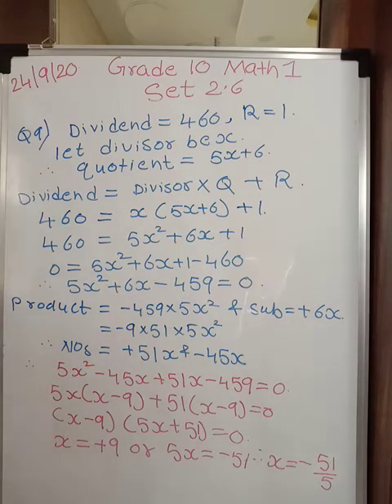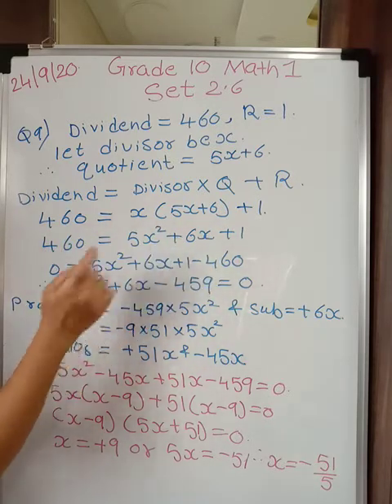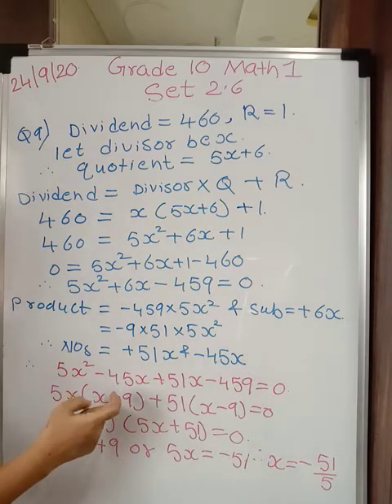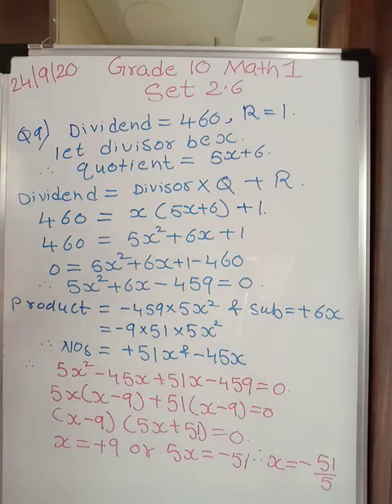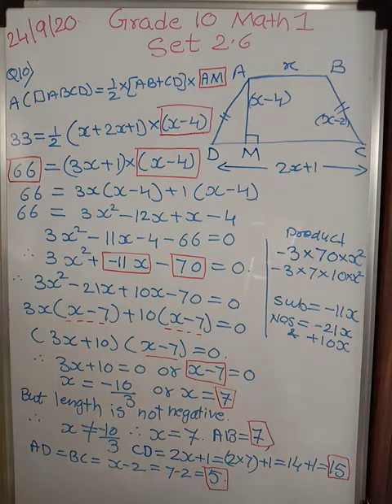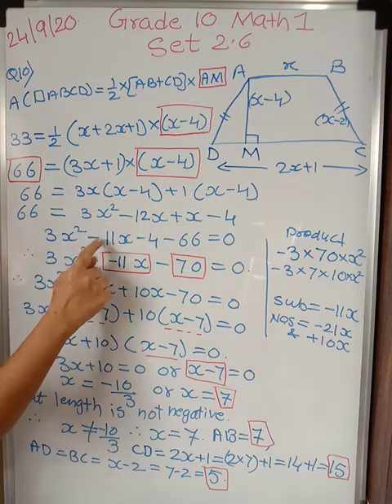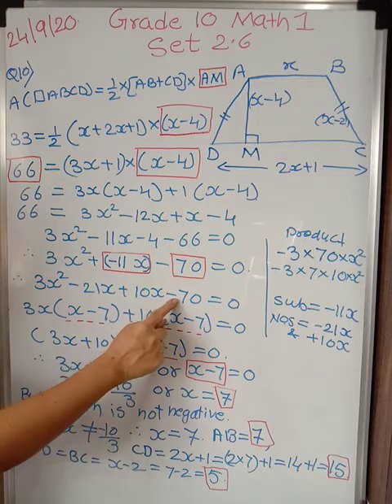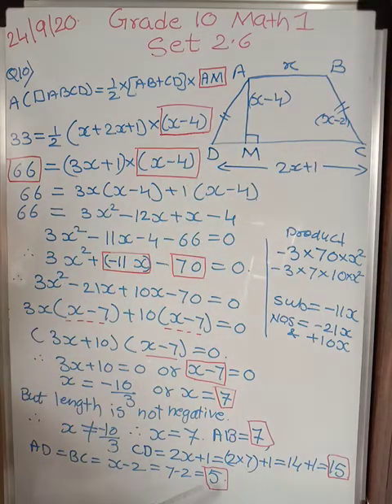Great 10 Math 1 set 2.6(Q9&Q10) word problems on quadratic equations.